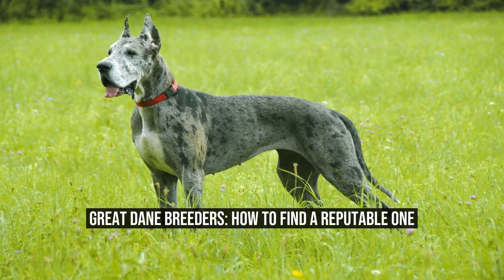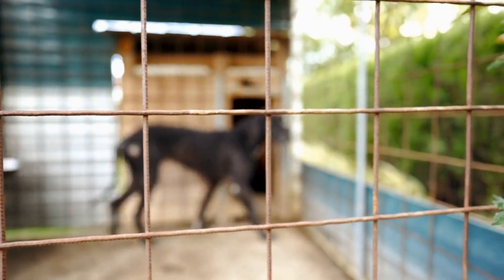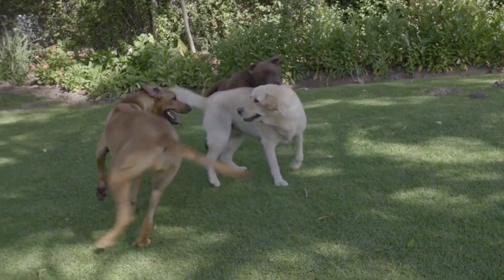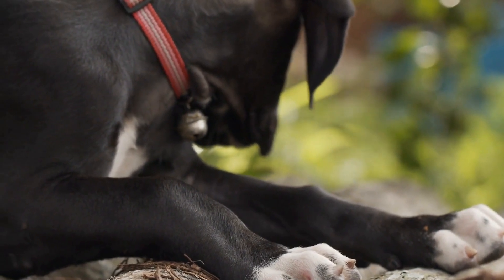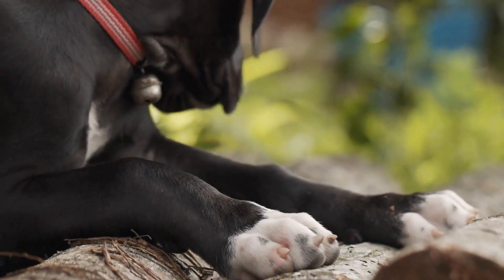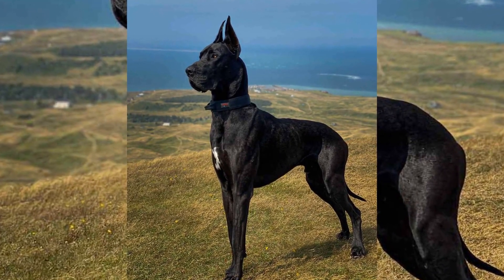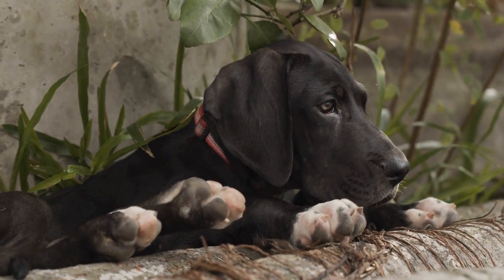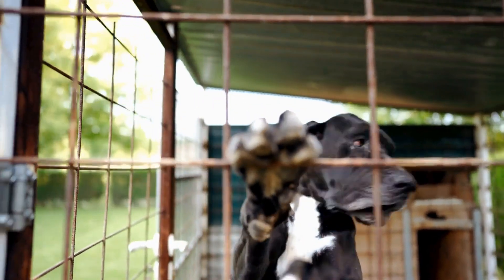Great Dane Breeders How to Find a Reputable One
If you're in the market for a Great Dane puppy, finding a reputable breeder is crucial  With so many breeders out there, it can be overwhelming to know who to trust  In this article, we'll walk you through the steps of finding a reputable Great Dane breeder and what to look for when choosing one

First and foremost, do your research  The internet is a great place to start as it provides a wealth of information on breeders near you
00:00 Great Dane Breeders: How to Find a Reputable One